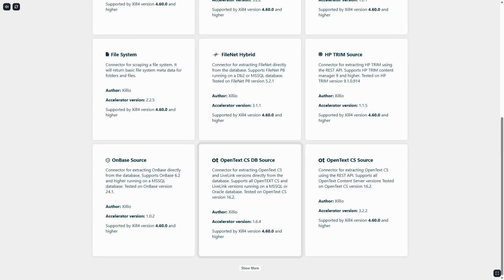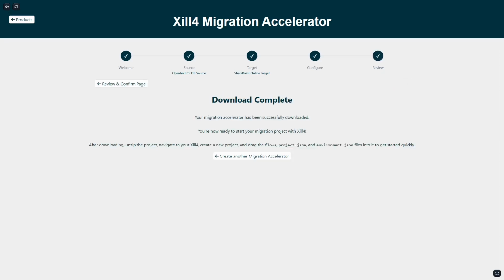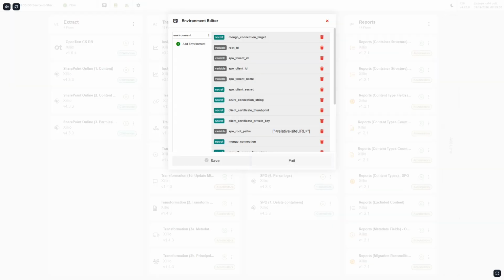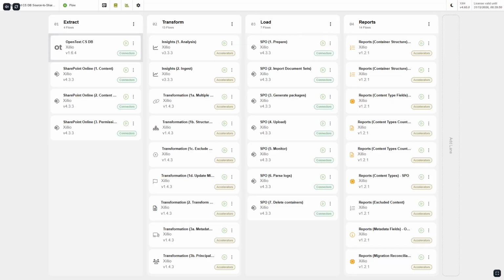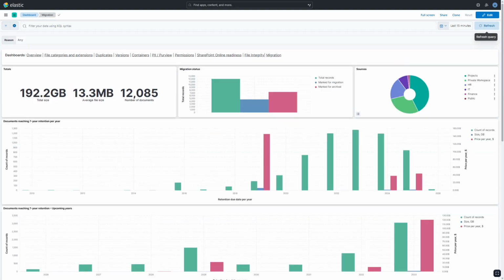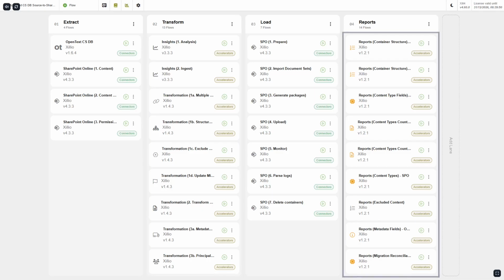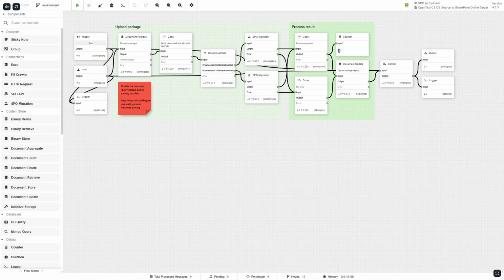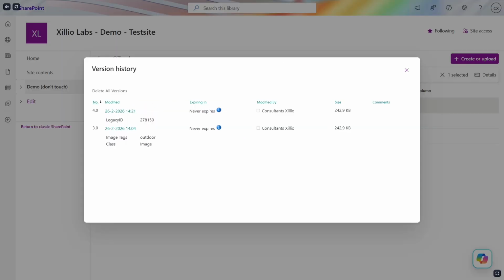OpenText LiveLink to SharePoint Online Migration Demo | Xillio Migration Accelerator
See how to migrate content from OpenText LiveLink (Content Server) to SharePoint Online using the Xillio Migration Accelerator and Xill4 platform.

In this demo, we showcase the complete migration process—from package creation and content extraction to metadata transformation, permission mapping, content analysis, reporting, validation, and import into SharePoint Online. The Xillio Migration Accelerator provides preconfigured migration flows, templates, and mapping sheets that help organizations accelerate migration projects while preserving content structure, metadata, document versions, and security.

Key topics covered:
• OpenText LiveLink to SharePoint Online migration
• Xillio Migration Accelerator package creation
• Content extraction and metadata migration
• Content analysis and migration insights
• Metadata transformation and permission mapping
• SharePoint Online import and validation
• Migration reporting and reconciliation
• Secure environment and secrets management

Learn how Xillio enables structured, scalable, and controlled migrations from legacy content management systems to Microsoft 365 and SharePoint Online.